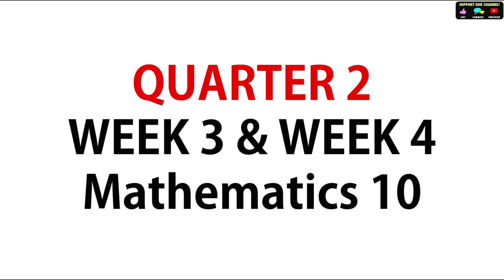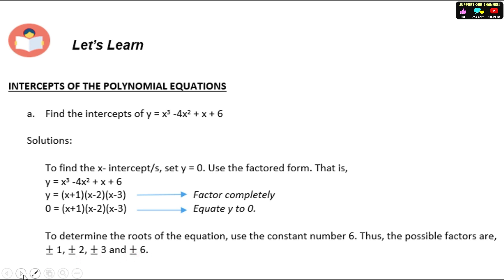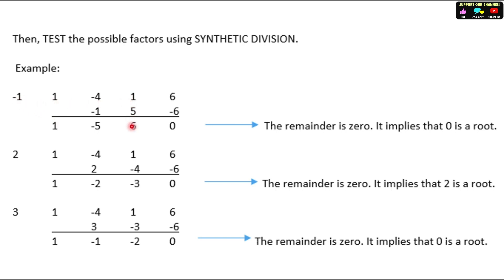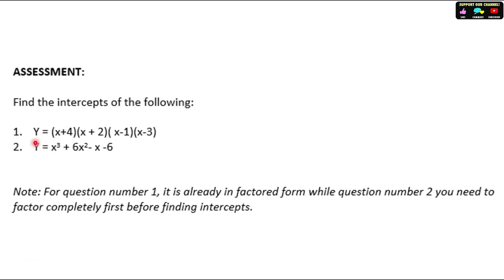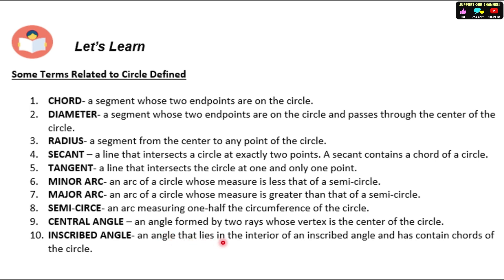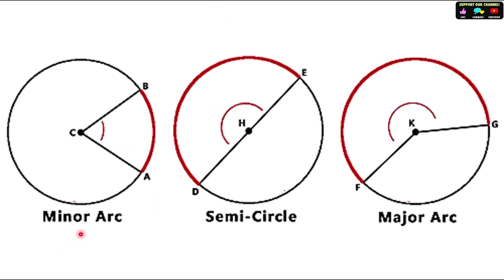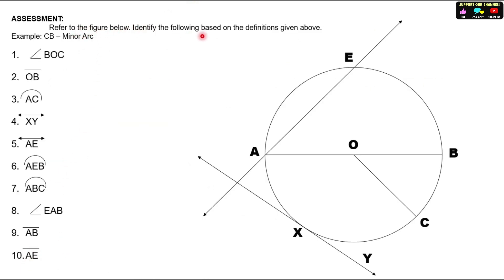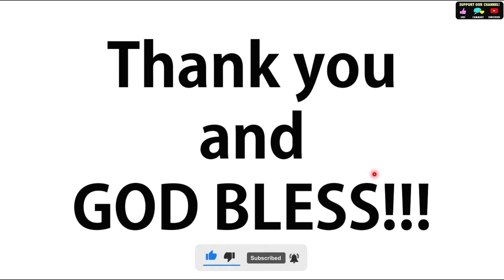QUARTER 2 - 10 MATHEMATICS - WEEK 3 and WEEK 4 2021| (totoytoldo)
QUARTER 2 - 10 MATHEMATICS - WEEK 3 and WEEK 4 2021 | totoytoldo. In this video, you will be guided on how to go over with your module for week 3 and week 4 in mathematics 10 for quarter 2.

(totoytoldo)